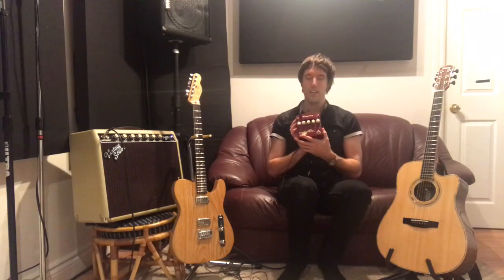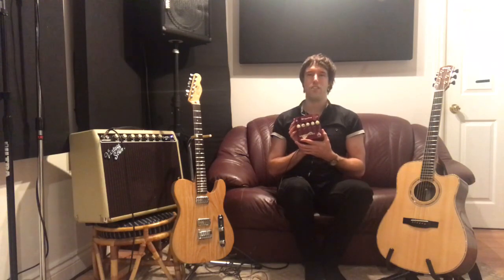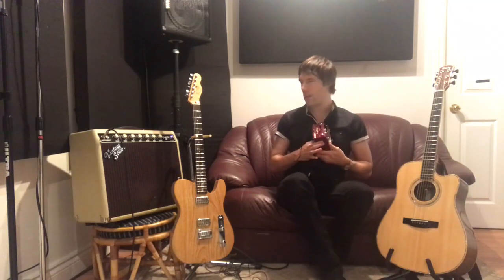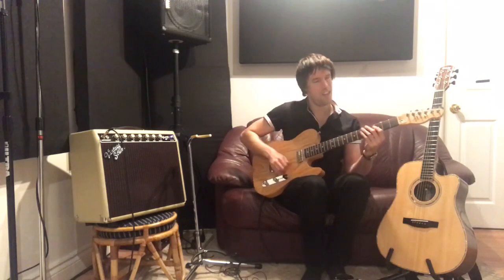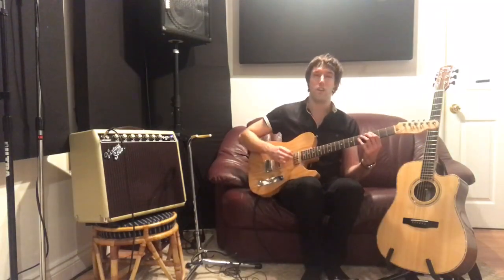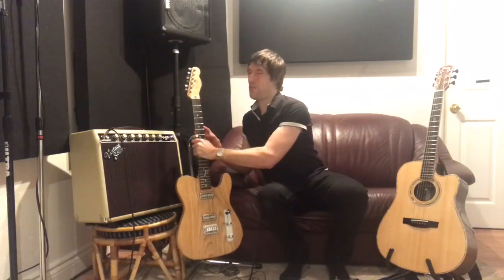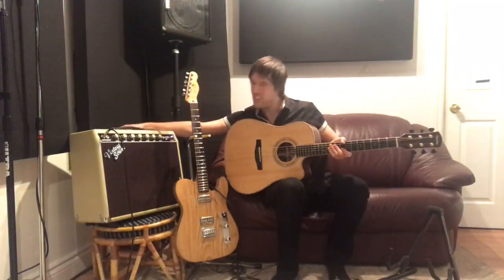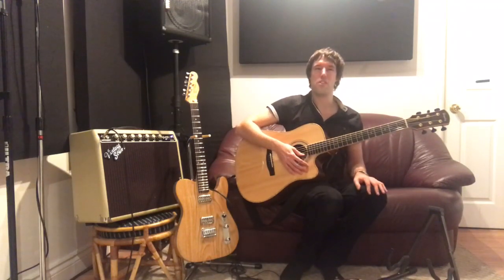Guitar Tone Tuesday: Episode 15 - My Top 2’s pt. 2: The Pedals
Guitar Tone Tuesday: Episode 15 - My top 2s' part 2: The Pedals

Lucas Haneman of the LH Express gives you experienced tips and tricks, as well as showcasing lesser known and known gear in this series.
Lucas uses his ears and hands to guide him when choosing gear, writing songs and recording parts. Will you agree with his assessment?

Every guitarist out there has their favourite pedal.  One's hands truly are at the heart of their guitar sound, but the pedals are certainly a nice way to shape tone.  They are a great tool for carving out a part of one's sonic signature that is uniquely yours, and yours alone.  Lucas has found his favourite for electric gigs, as well as his favourite for acoustic gigs, and is showcasing both in today's episode.

If you had to pick just one, what's your favorite all time pedal?  Lucas is always eager to hear about all the great gear that's out there!  Let your voice be heard in the comment section below.

Pedals featured:
Kingsley Minstrel Tube Overdrive:

TC Electronic Ditto Looper:

Amp and Guitars featured:
Vintage Sound Vintage 20 Princeton Reverb style amp:

Brownbear telecaster style guitar with 2 Filtertron pickups, ash body, maple neck with rosewood fingerboard (built by Jessie Brown from Toronto Canada):

Hawley acoustic dreadnought guitar with Engelmann spruce top, rosewood back and sides, ebony fingerboard and bridge, mahogany neck, abalone trim (built by Patrick Hawley from Ottawa, Ontario Canada):